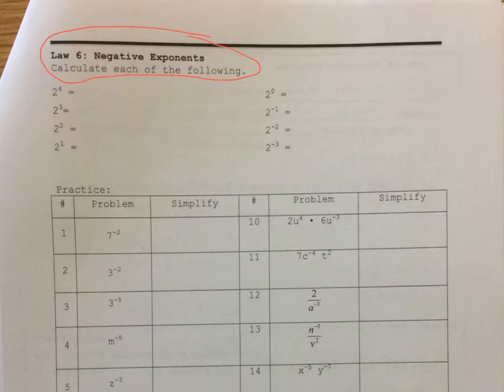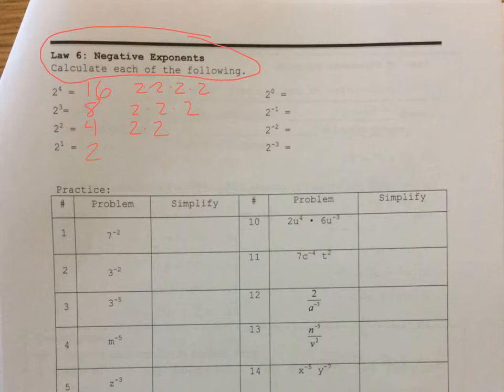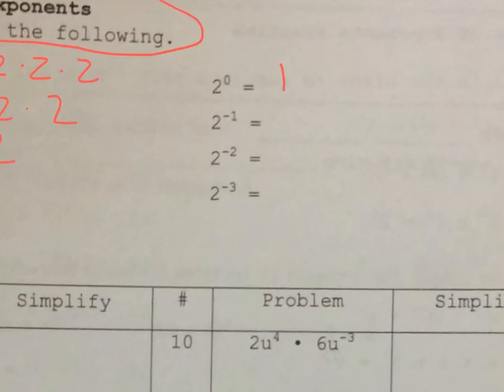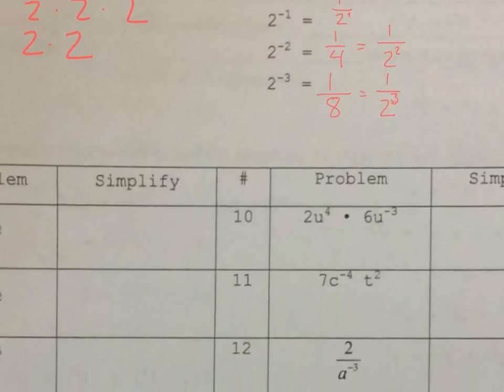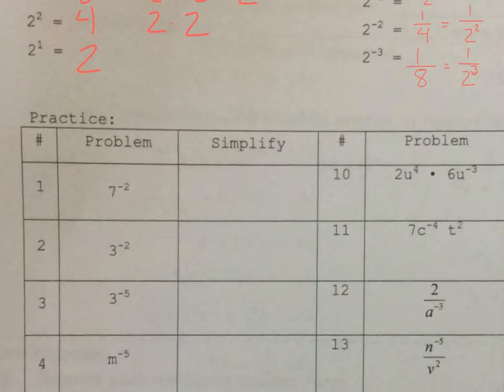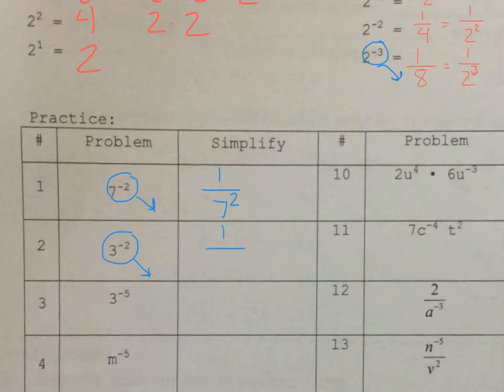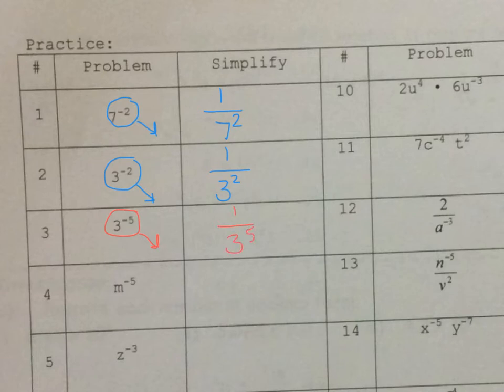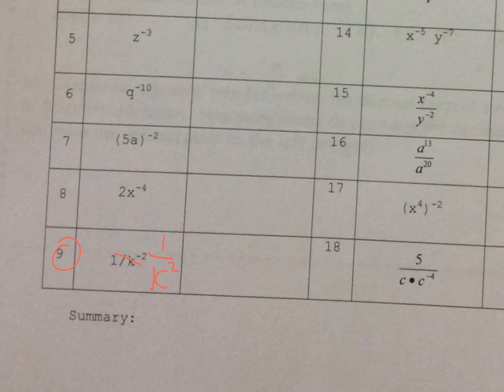Unit 6 Day 4